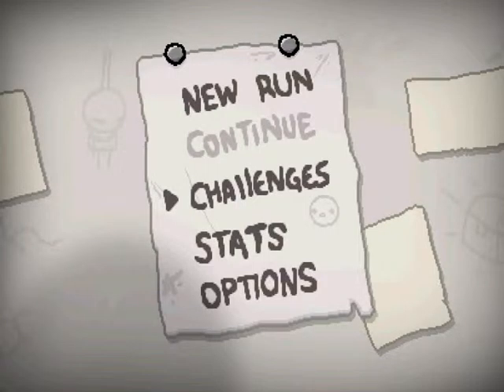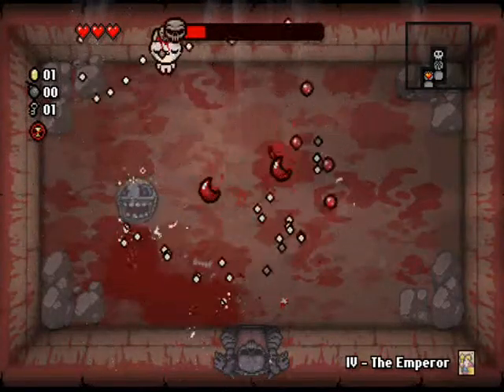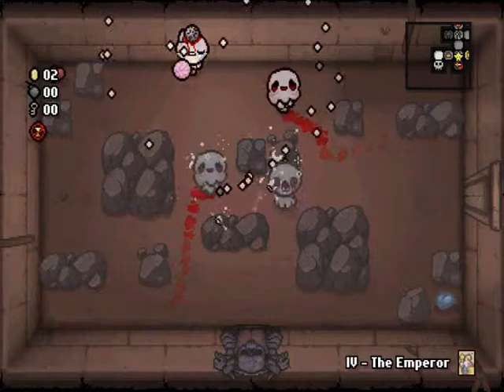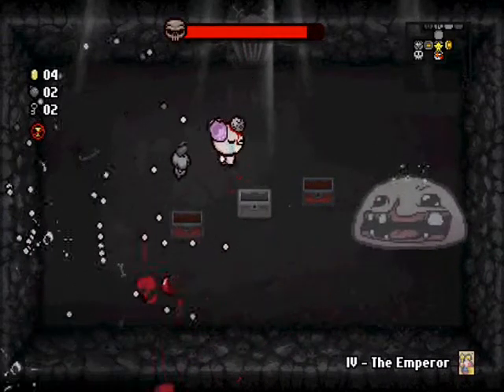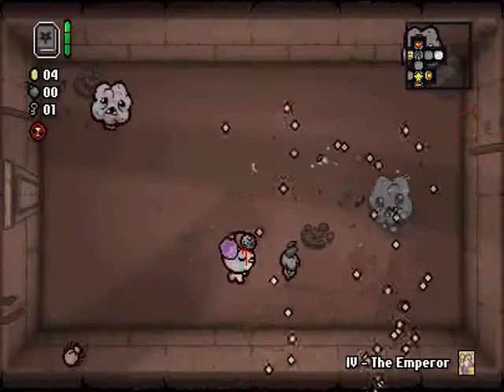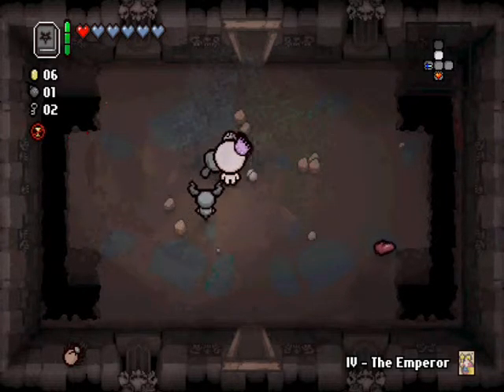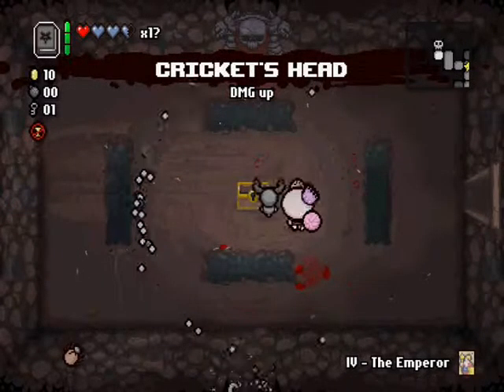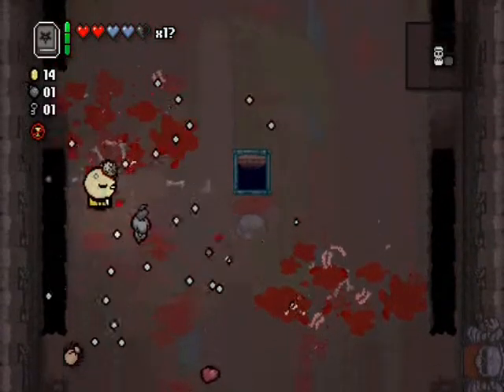Let's Play The Binding of Isaac: Rebirth part 36/73: The Quest for Damage